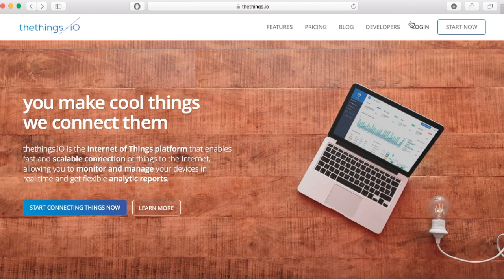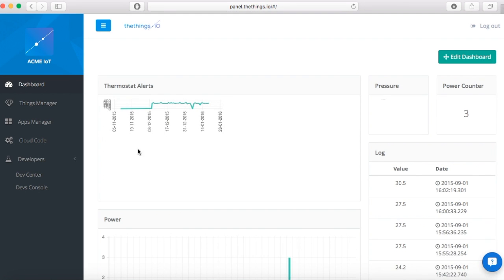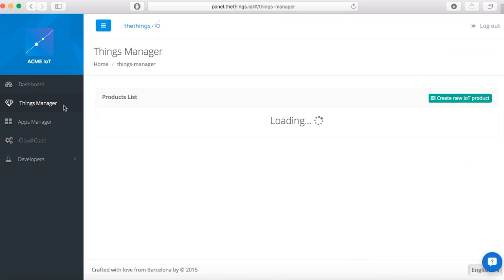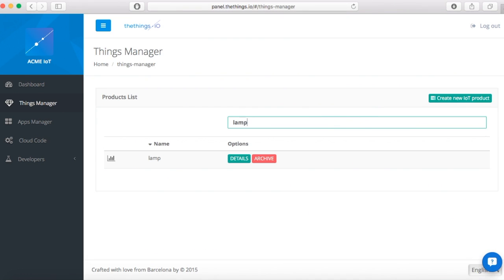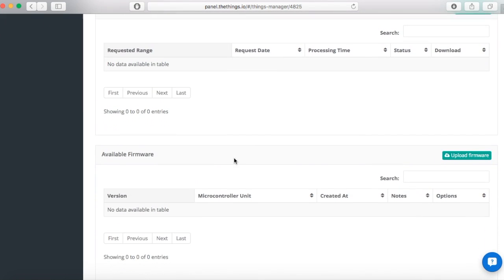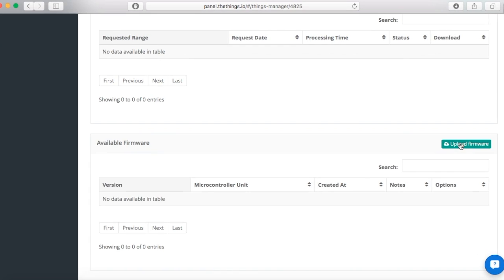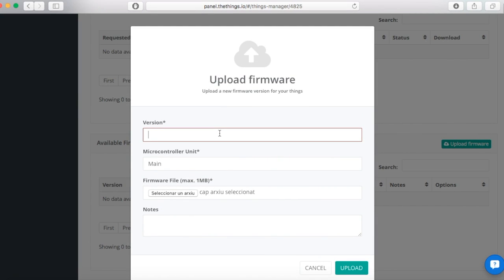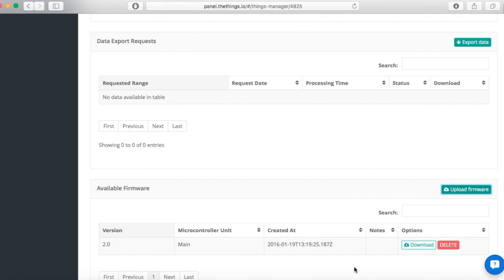Firmware Upgrade with thethings.iO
Connect things now! Check this post about thethings.iO Firmware Upgrade

Do you want to manage all the firmware upgrades of all your products? Do it easy and rapidly with thethings.iO platform.